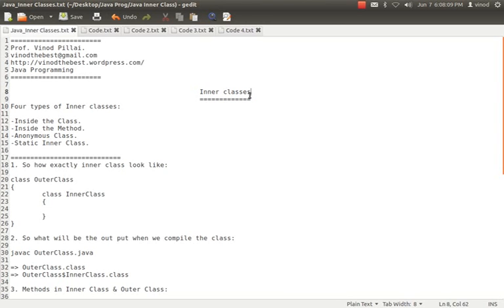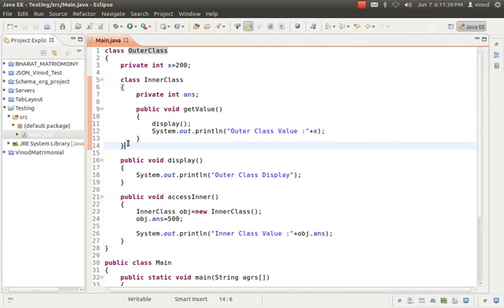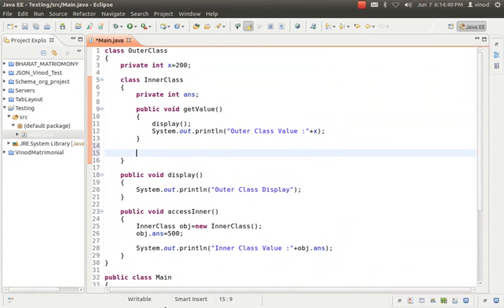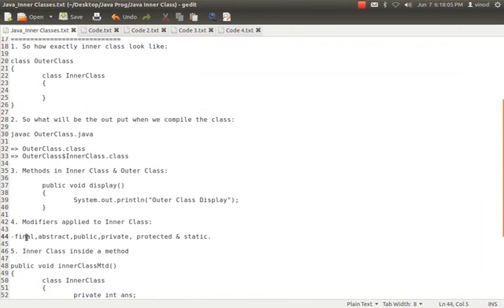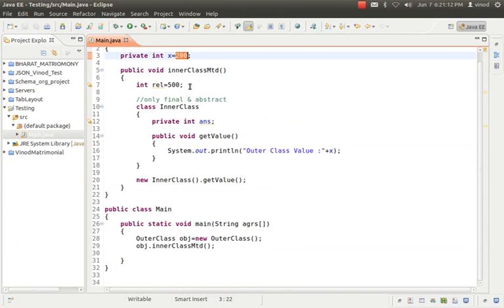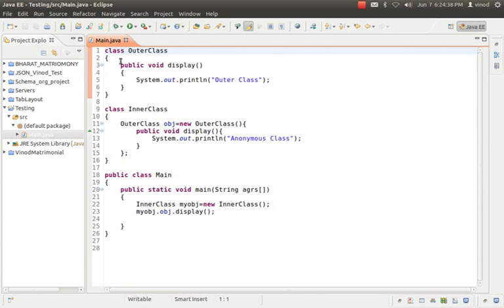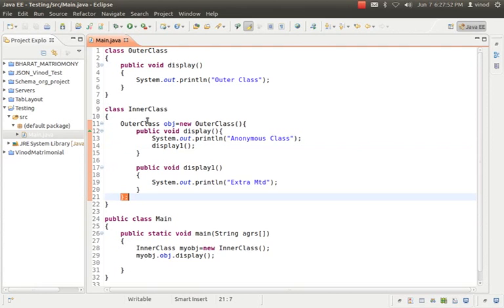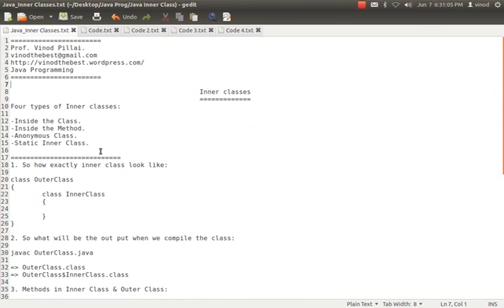Java Inner Class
Four types of Inner classes:

-Inside the Class.
-Inside the Method.
-Anonymous Class.
-Static Inner Class.